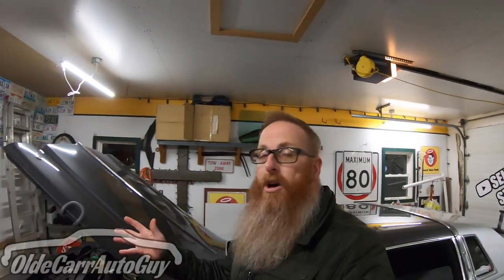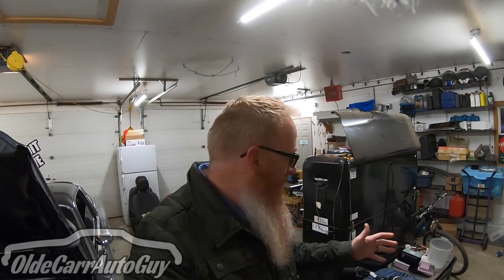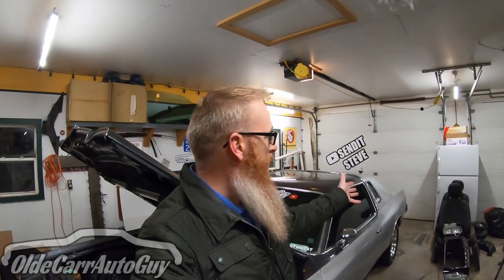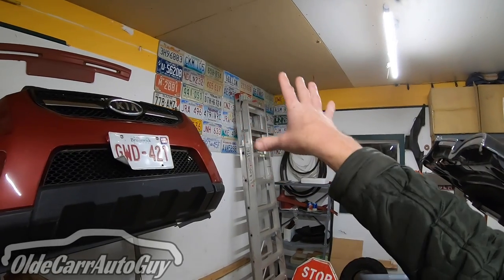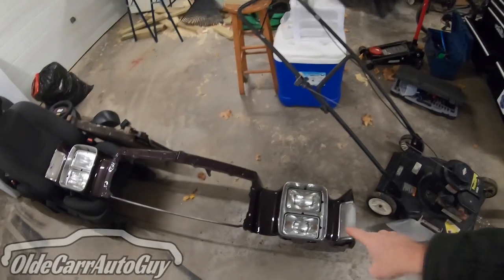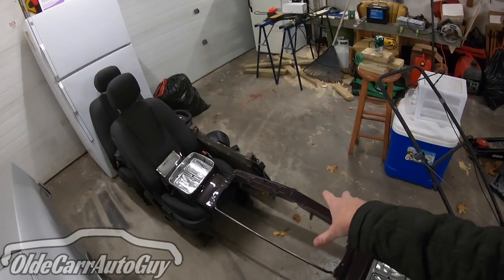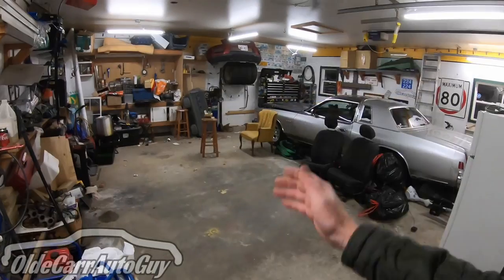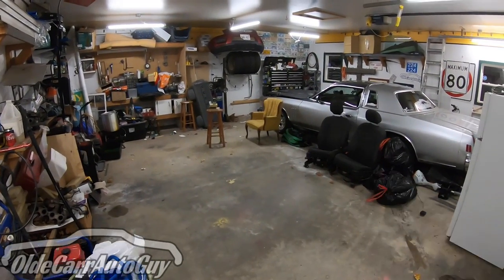MAKING ROOM FOR A SQUARE BODY CHEVY TRUCK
It's time to make room for a square body Chevy truck coming to my YouTube channel. A very popular project vehicle may be the new center of my videos and i'm asking for your input. Do I make changes or keep in the path I'm on.

THIRD LINK
TUBEBUDDY

Jason @oldecarrautoguy
220 Route 170

or